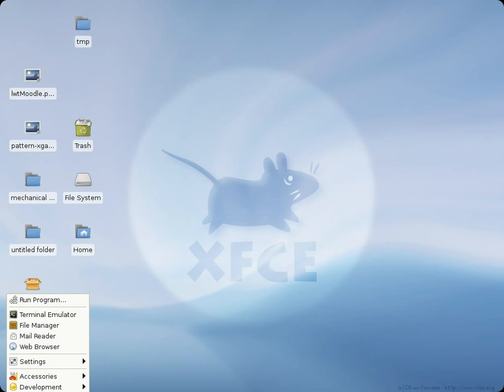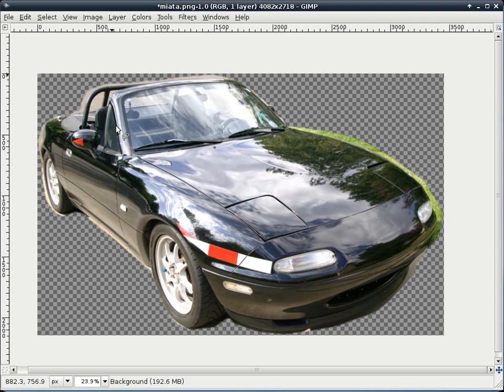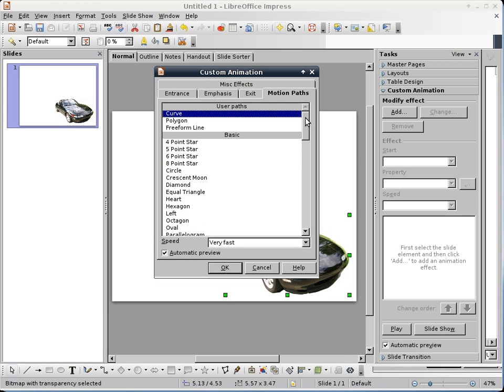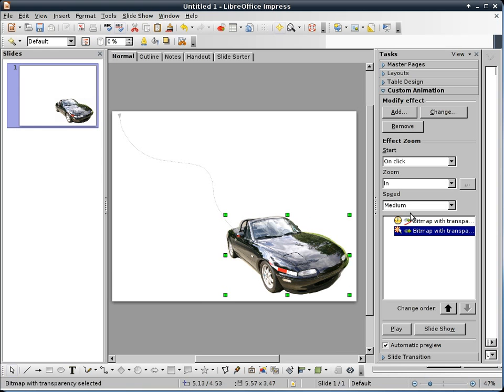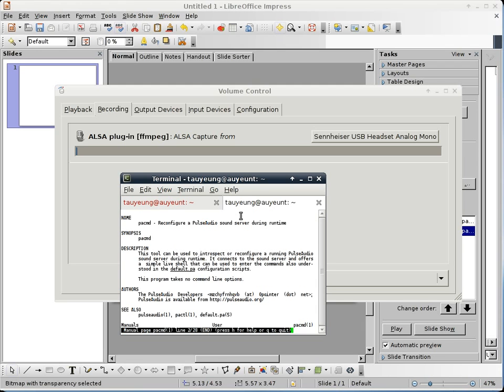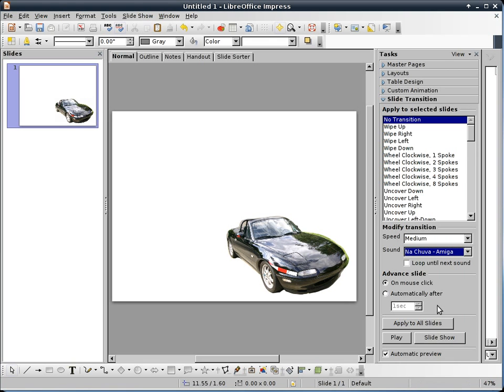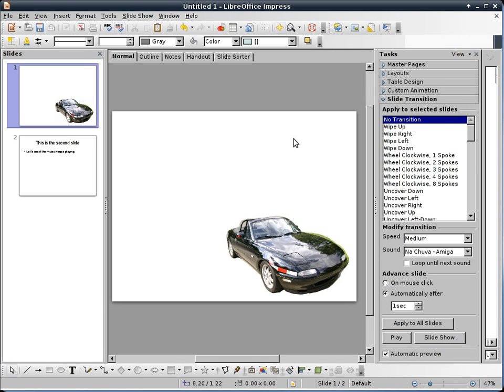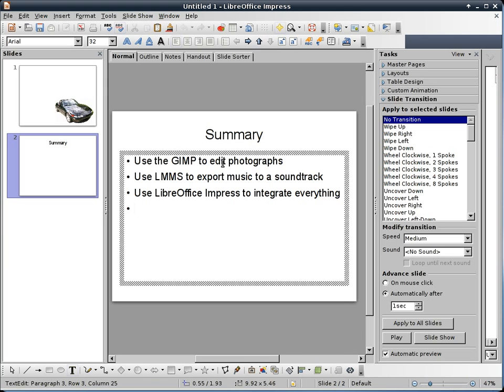animate using open source tools (GIMP, LMMS, LibreOffice Impress) 001